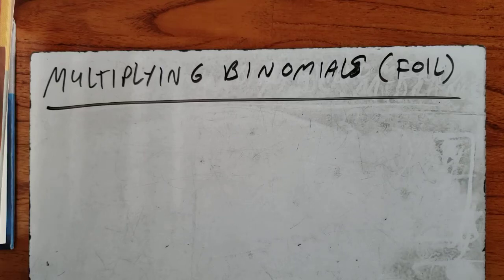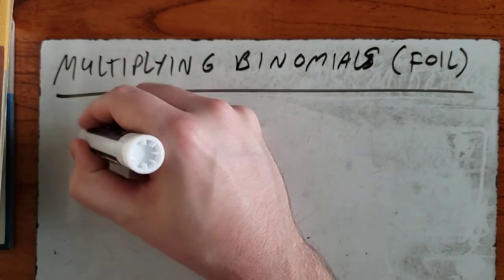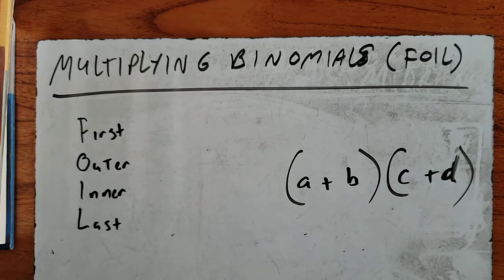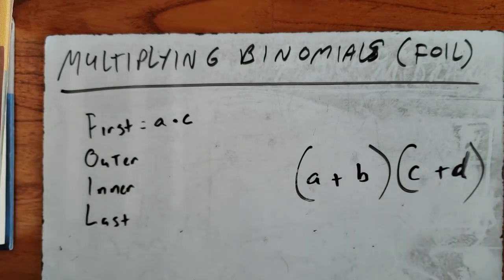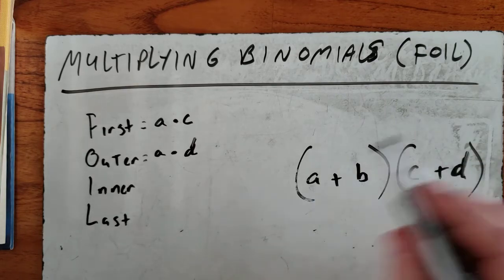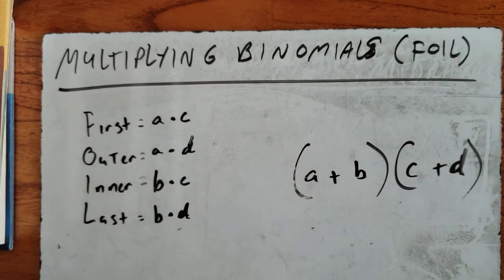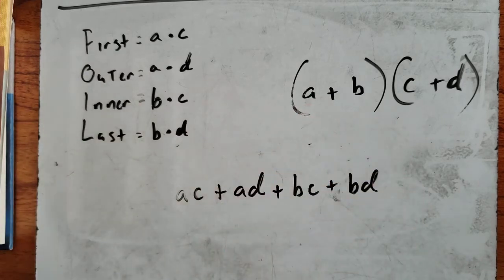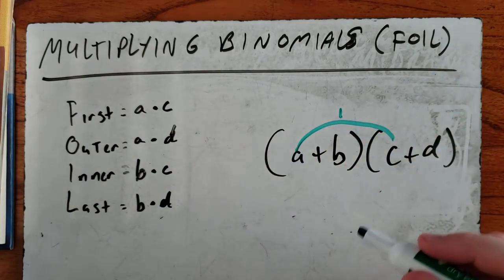FOIL (Part 1)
Multiplying binomials using the FOIL method, part 1.